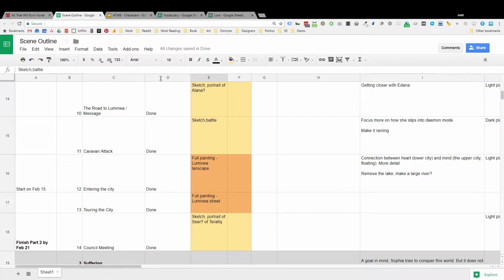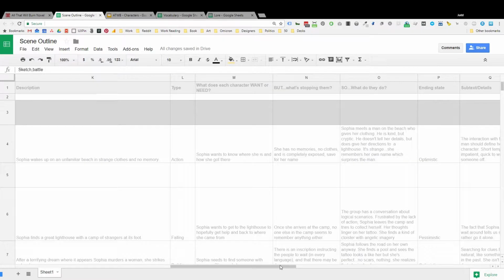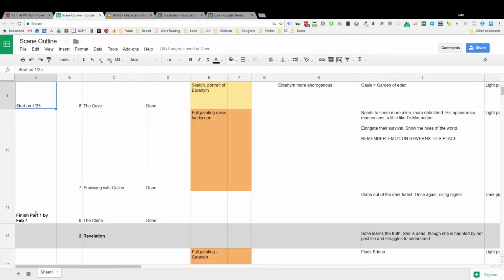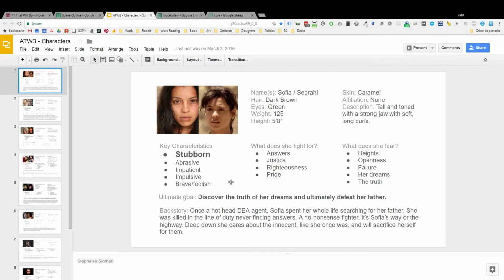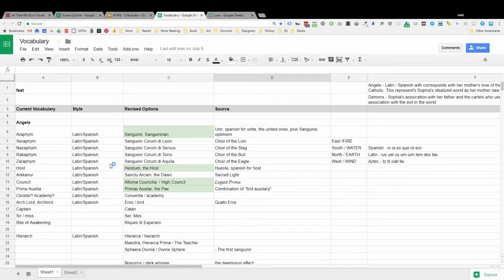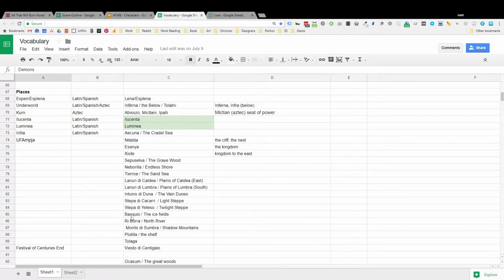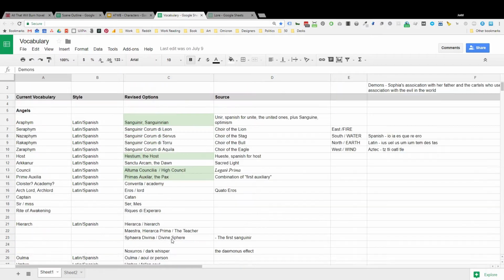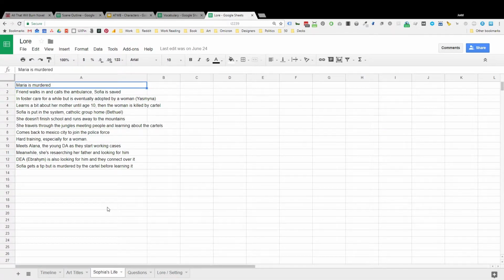I'm Not an Expert But: Episode 1 Tools and Outlining - All That Will Burn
This is the first episode of a series of videos I'm doing about my writing process for my fantasy novel, All That Will Burn, to share my successes and failures with other authors.

In this episode I talk about the tools and templates I used to craft the plot and characters, and how I planned the book chapter by chapter.

Learn more about my illustrated fantasy novel at AllThatWillBurn.com